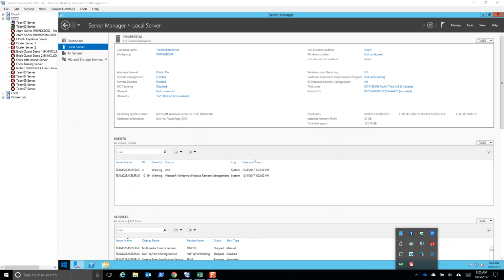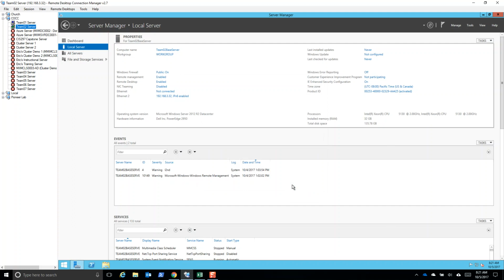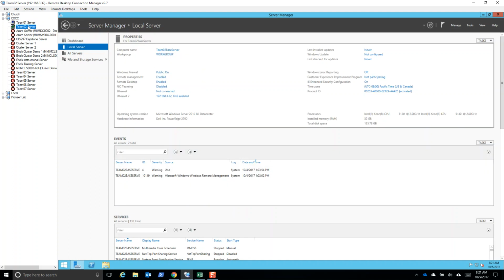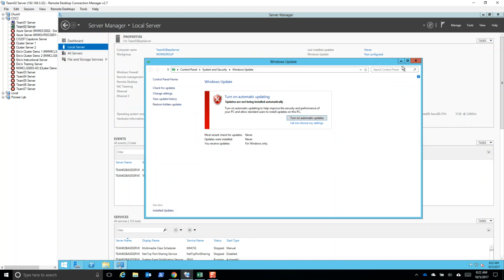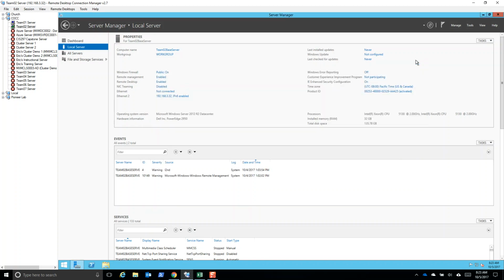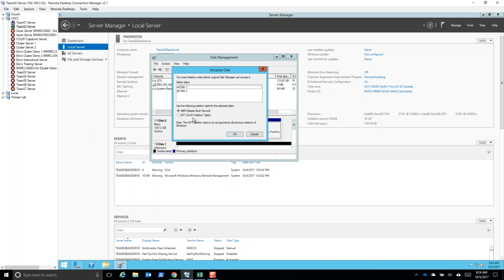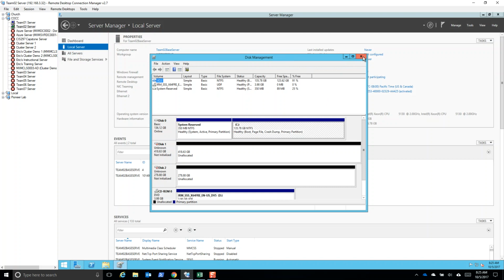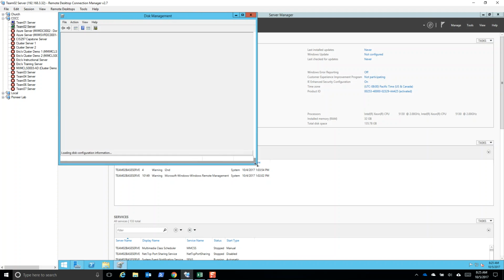CIS279SC Lab 2 - Installing Updates and Configuring Drives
In this video students are shown how to configure the Windows Update settings for their base server and configure the two (or more) additional drives that will be used locally to store their virtual machines